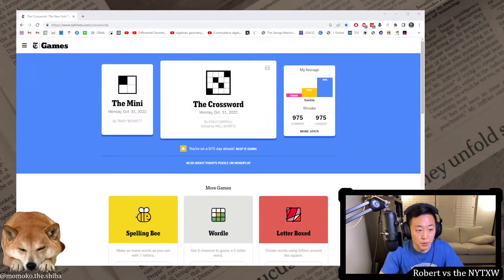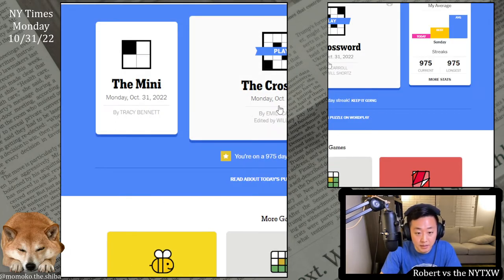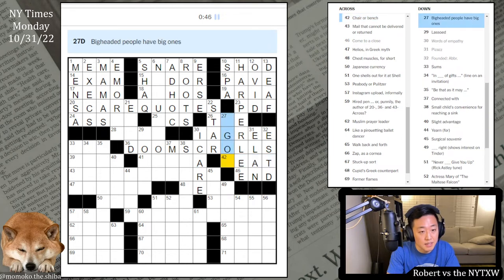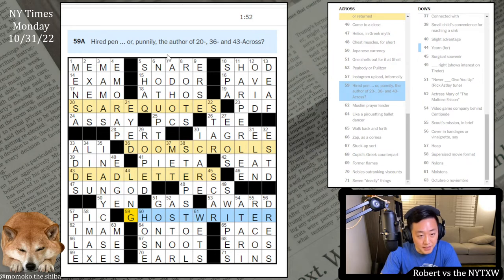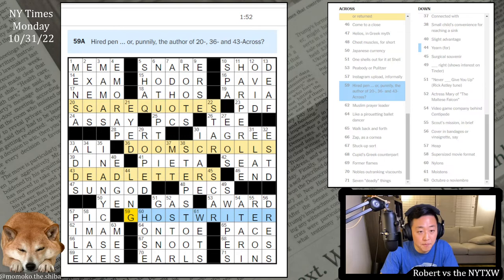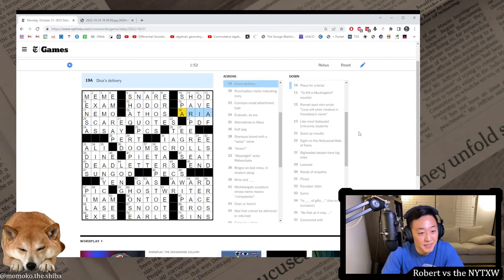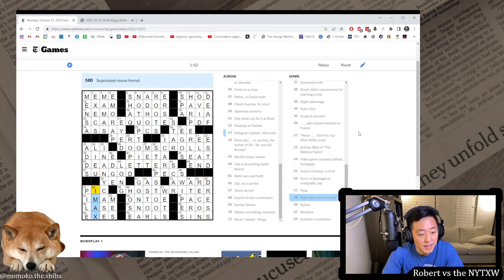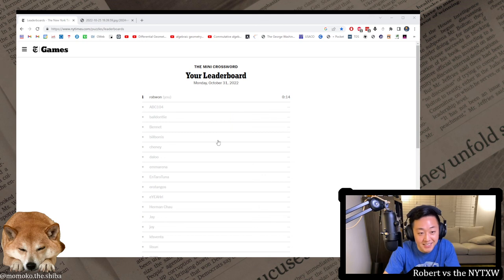Perfect theme (and Momo's costume) [0:14/1:52] || Mon 10/31/22 New York Times Crossword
0:00 - Intro
0:31 - Mini puzzle
1:23 - Daily puzzle (by Emily Carroll)
3:15 - Commentary
4:43 - Momo's costume

Really have to hand it to Emily Carroll for coming up with the perfect Halloween theme. [Spooky word] + [Something written] all written by a GHOST WRITER? *Chef's kiss*. Monday easy all around, but this is the best holiday puzzle I think I've ever done... and I'm a notorious Halloween grinch. Also a Monday PB to boot!

14s on the Mini and 1m52s on the daily puzzle. (Weekly running total: 1m52s)

Weekly PB: 34m16s (10/24/22-10/30/22)
Last week: 34m16s